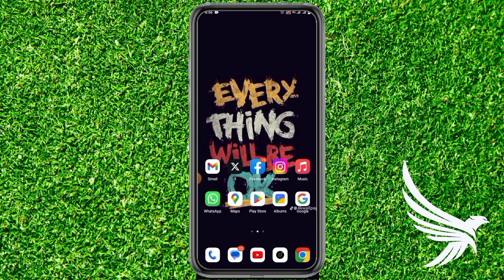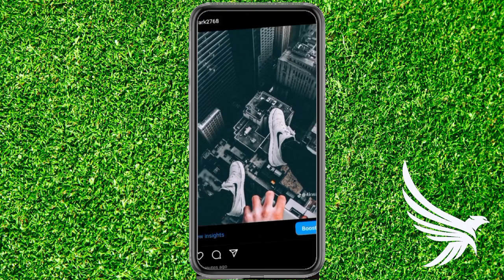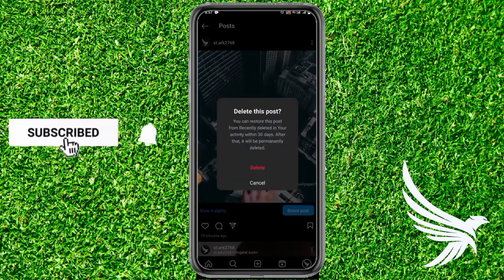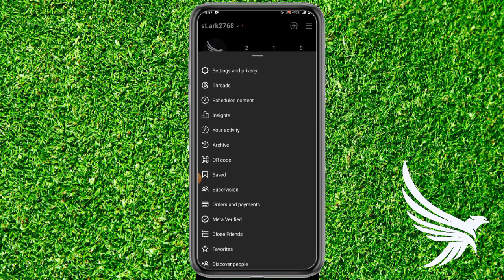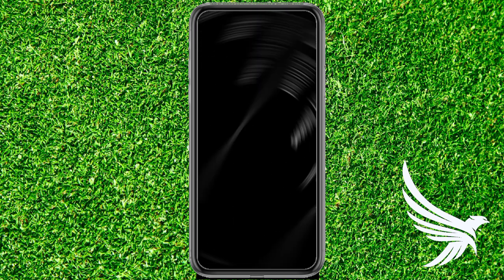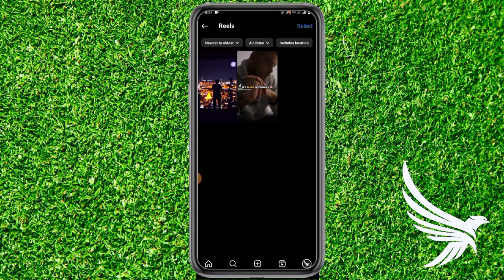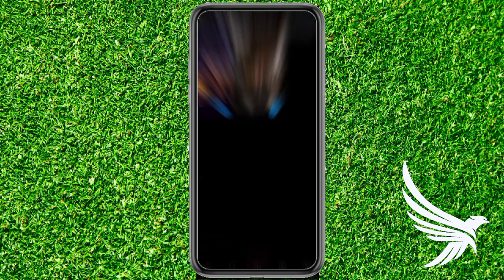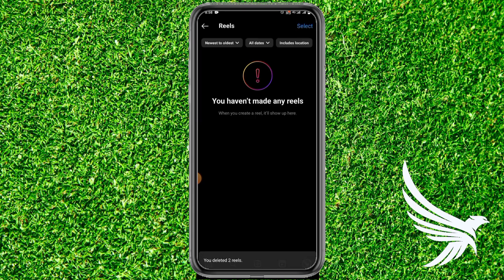How To Delete All Instagram Posts In One Click Full - Guide (Step-By-Step) | Stark Nace Guide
Hello Guys ! Do You Want To Delete All Instagram Posts In One Click, So Don't worry You are on the right place because @starknace is Here to help You, In this Video I will teach you how To Delete All Instagram Posts In One Click. In very easy way  To Delete All Instagram Posts In One Click

Apple Guy
Trevor Nace
Webpro education
how to delete all instagram posts in one click,
how to delete all posts on instagram in one click,
how to delete all post in instagram in one click,
how to delete instagram all post in one click tamil,
how to delete all instagram post in one click,
how to delete instagram post in one click,
fastest way to delete instagram posts,
how to delete multiple instagram posts at once